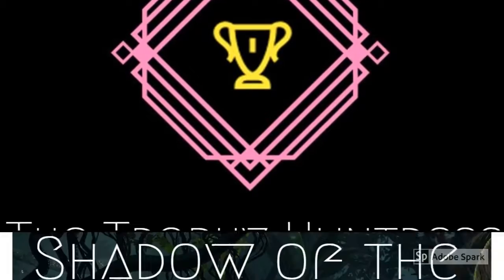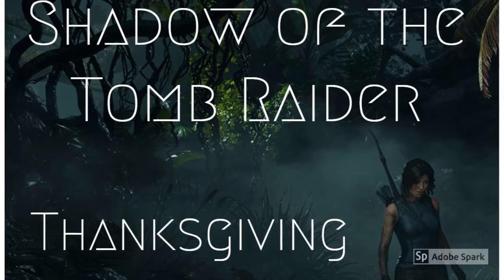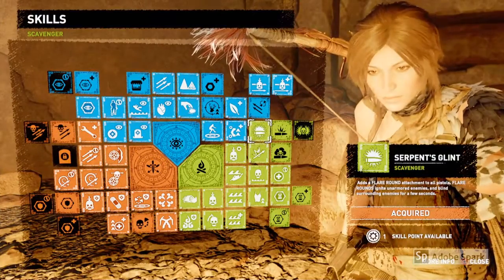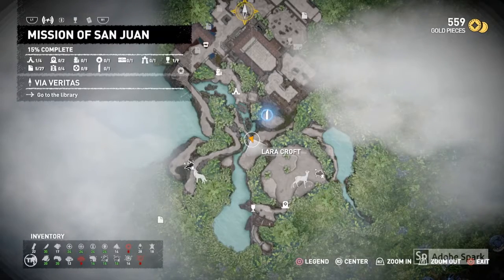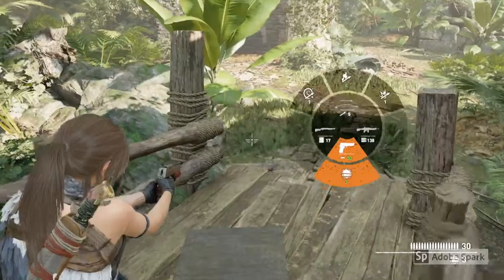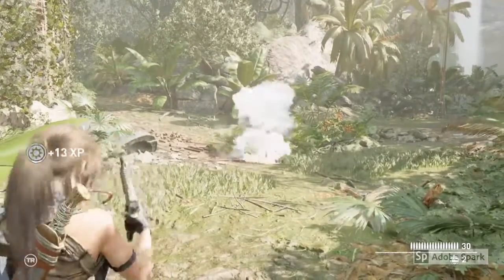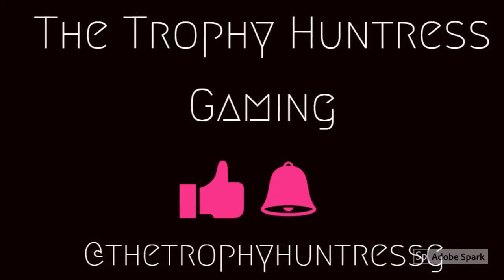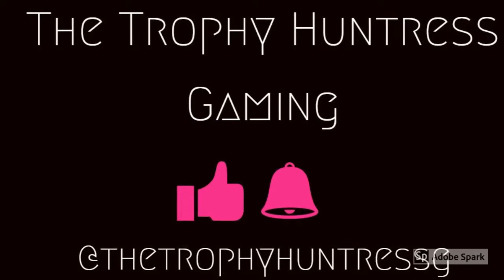Thanksgiving Trophy / Achievement Guide - Shadow of the Tomb Raider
Thanksgiving - Trophy / Achievement - Shadow of the Tomb Raider

Shoot a turkey with a flare round (Bronze)

Serpents Glint Skill needed to equip flare rounds. Turkey's can be found in San Juan. Flare rounds on pistol attachment.